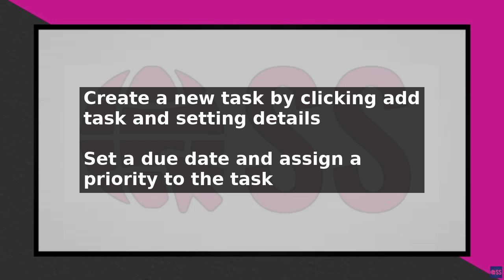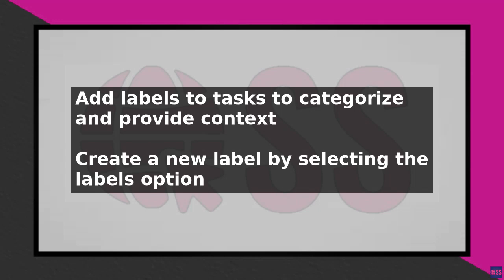How To Add A Label To A Task In Todoist (2025)